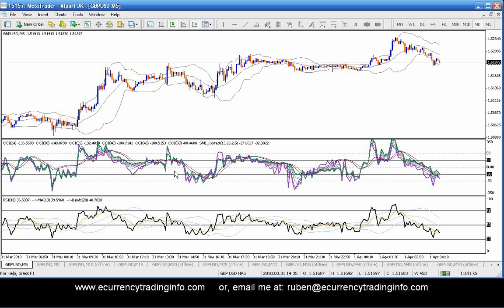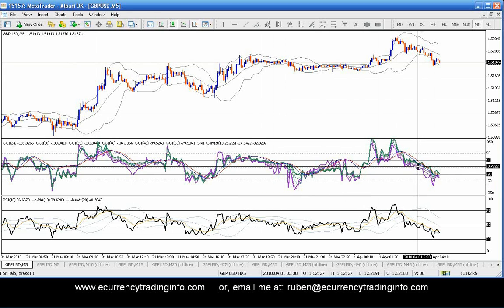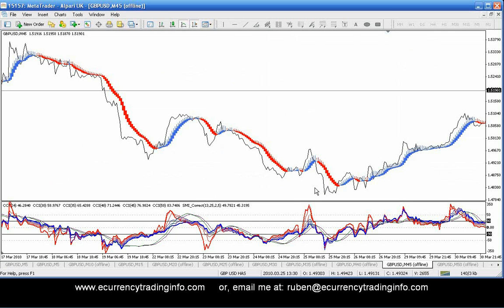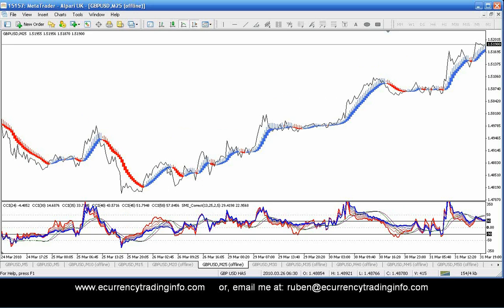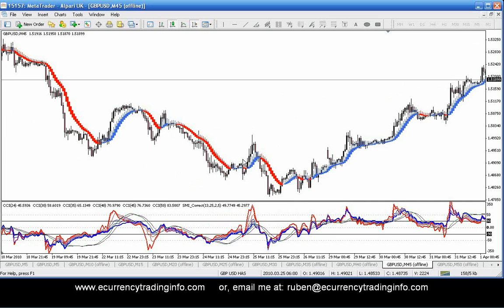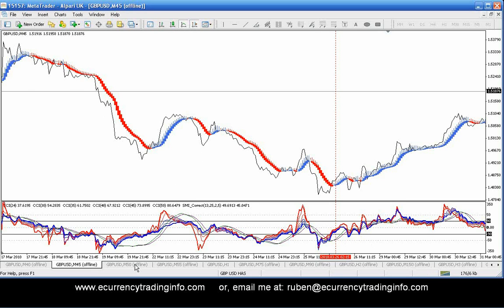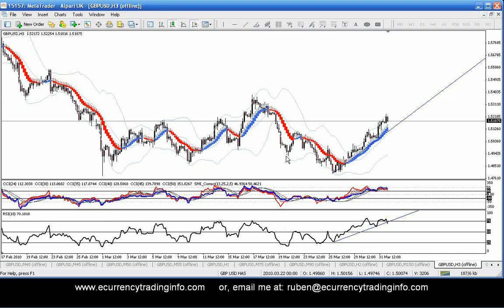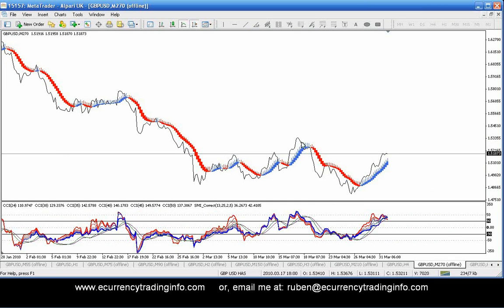E currency trading- complete trading system 1/6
- a complete forex trading system that makes excellent consistent profits.